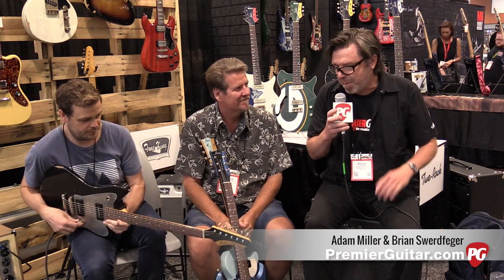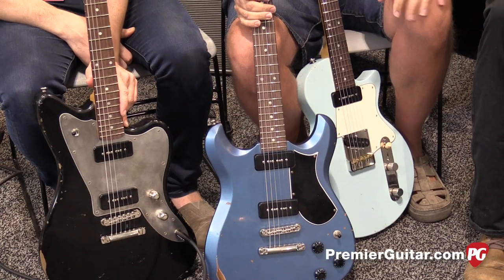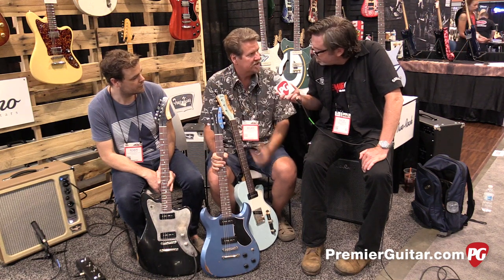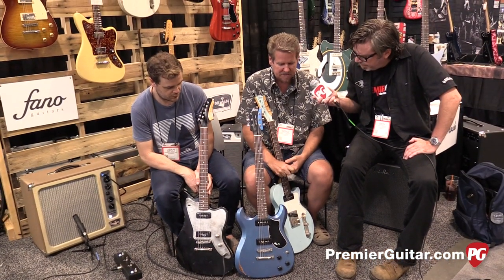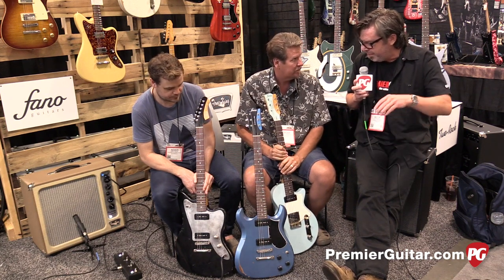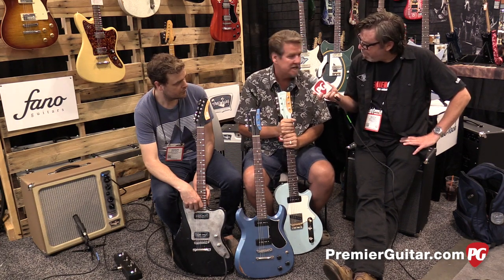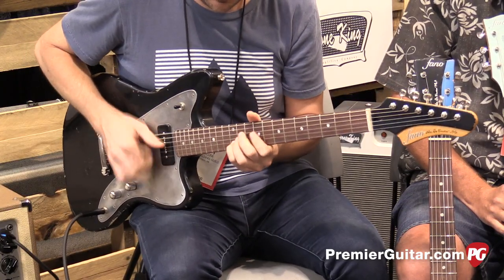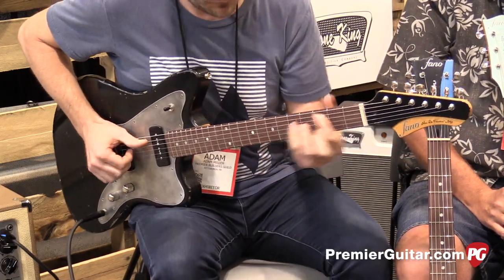SNAMM '15 - Fano Standard Series Demos